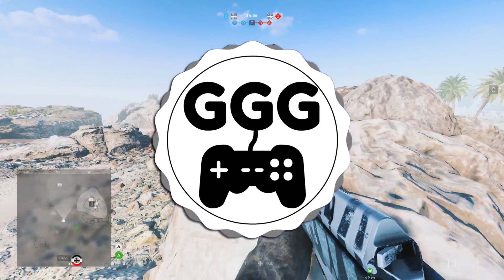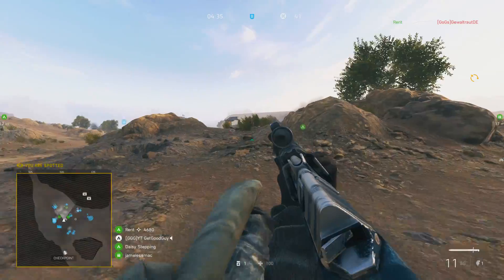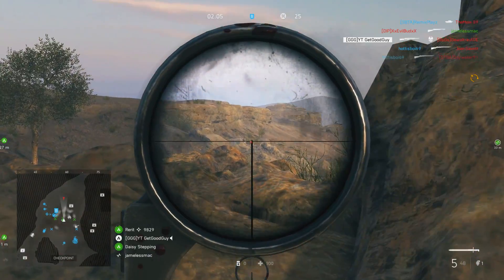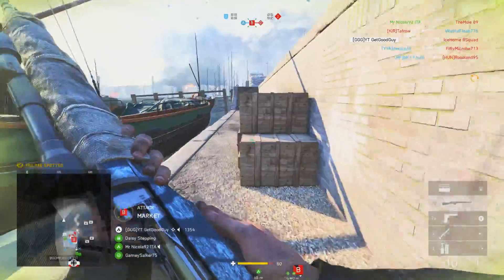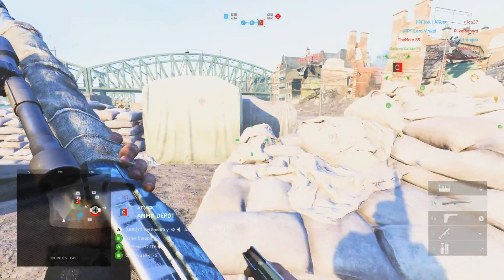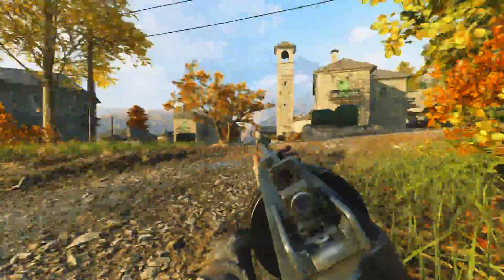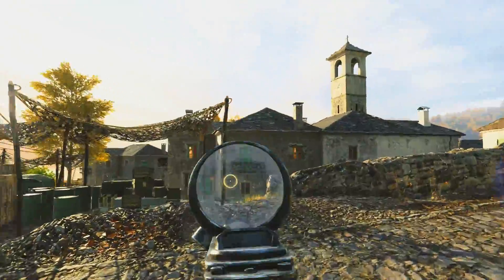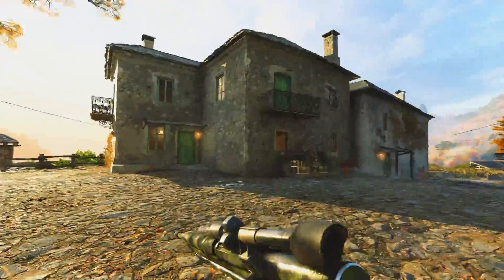How the new TTK REALLY changes the guns of Battlefield 5...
The new TTK is here in Battlefield 5 and many weapons are massively affected. More bullets to kill, slower times to kill, changes to recoil and rates of fire. It's a lot. And this will likely shake up the entire meta of the game. So let's talk about the potential winners and losers of this, as well as the overall affect felt by the game and how it plays. You can call it BF5 TTK 2.0, TTK 0.25 or whatever you want. The point is that the time to kill in Battlefield 5 is now vastly different at many ranges. Let's discuss.